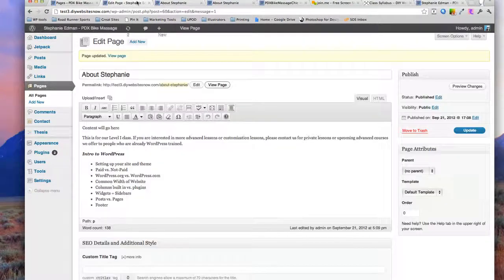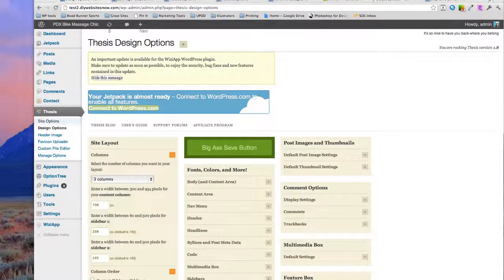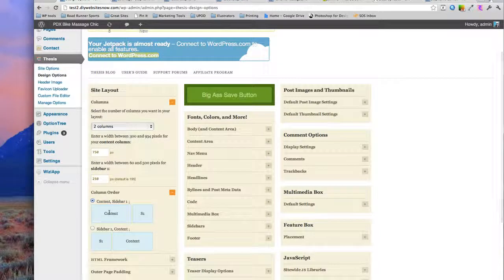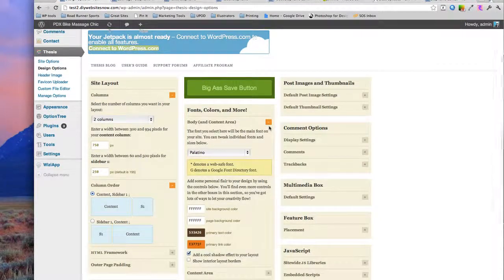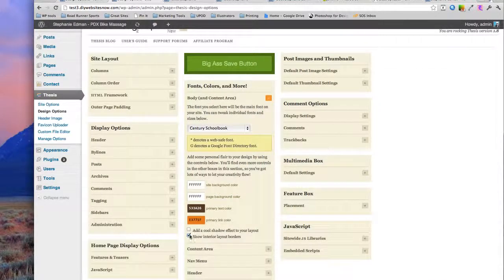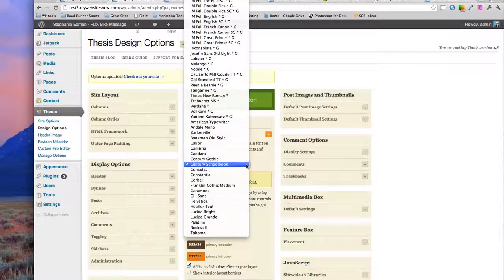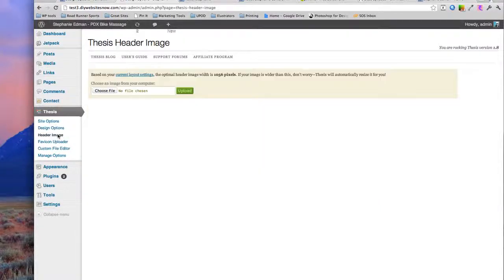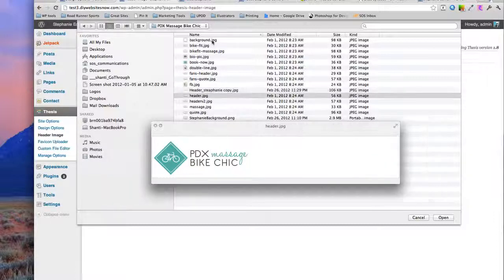WordPress 101: Lesson 2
PArt 2 in the two hour WordPress lesson